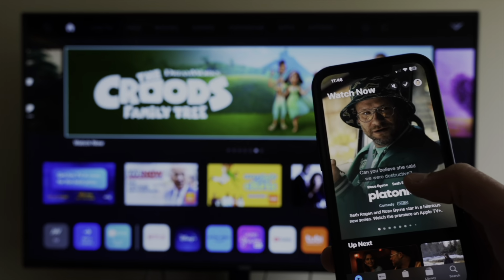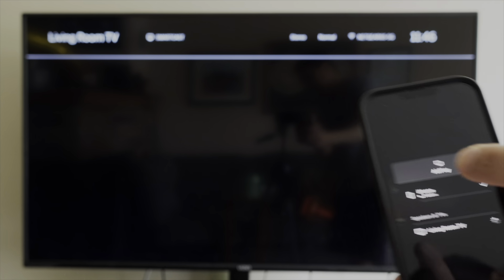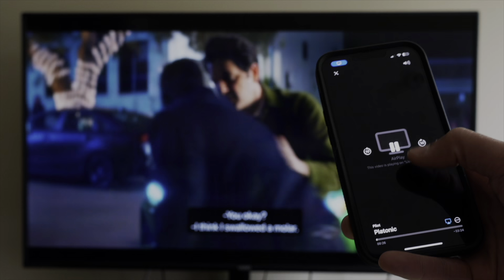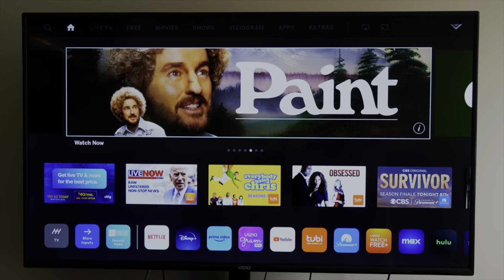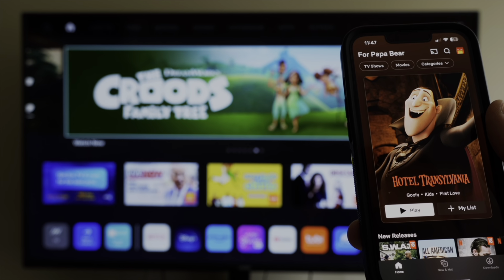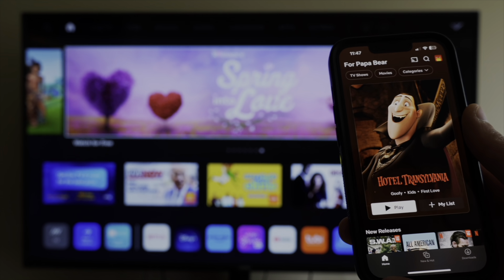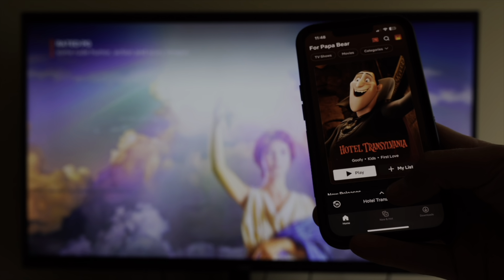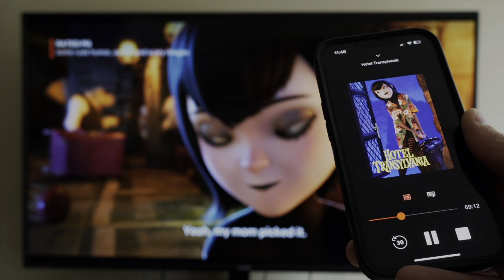AirPlay and Screen Share iPhone for Beginners: A Complete Guide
AirPlay and screen share are two features that allow you to wirelessly stream content from your iPhone to your TV. AirPlay is a more general feature that allows you to stream audio, video, and photos from your iPhone to any AirPlay-compatible device, such as an Apple TV or a HomePod. Screen share, on the other hand, allows you to mirror the entire screen of your iPhone to your TV. This means that whatever you see on your iPhone will also be displayed on your TV.

To AirPlay or screen share your iPhone to TV, you will need to make sure that both devices are on the same Wi-Fi network. Once you have confirmed that both devices are on the same network, you can follow these steps: